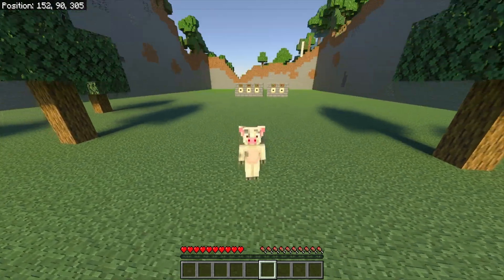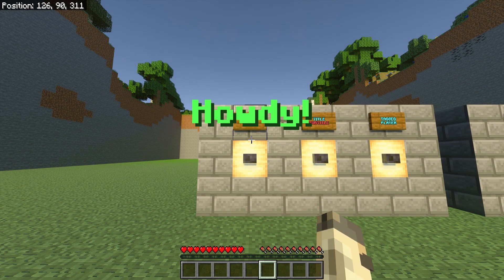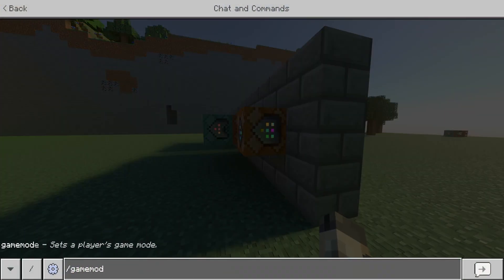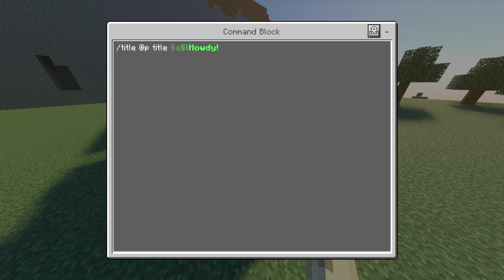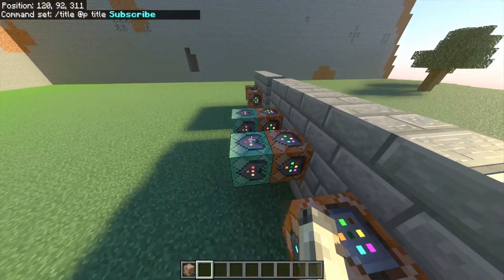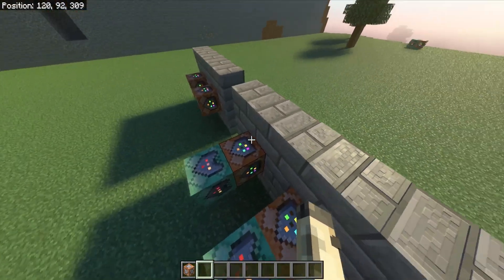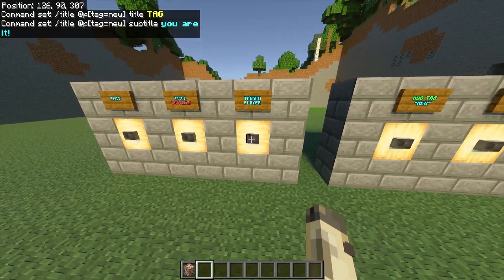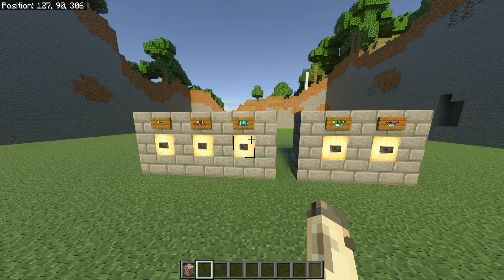How to Use The TITLE Command in Minecraft!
in this video I will be showing you how to use the TITLE Command in Minecraft Bedrock! It's super easy to do and you can use this for your own minecraft realm or world and playing with your friends online! If you need any help or have any questions leave them down below in the comments! You can also suggest videos in the comments as well! Much Love - Gabe!